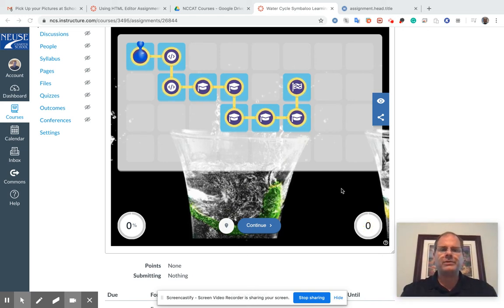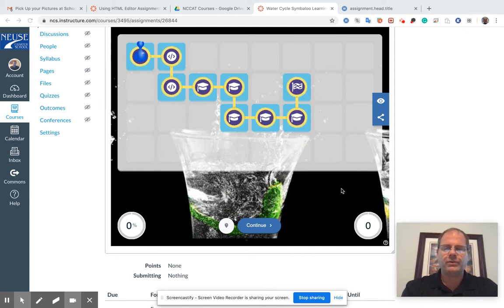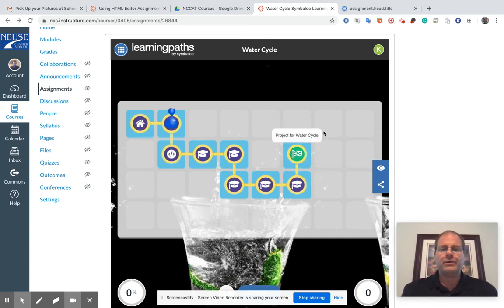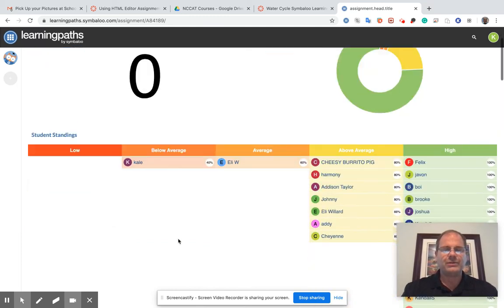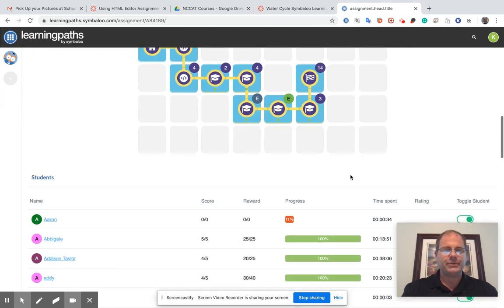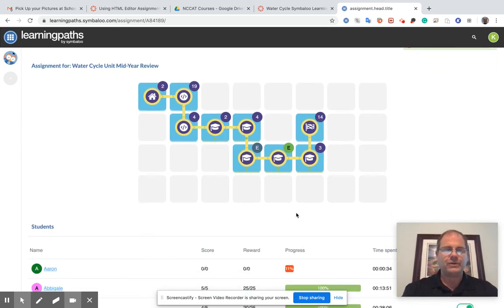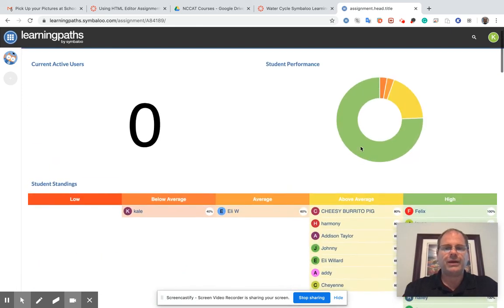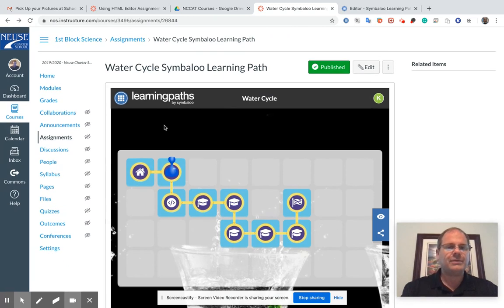Using HTML Editor in Canvas Assignment